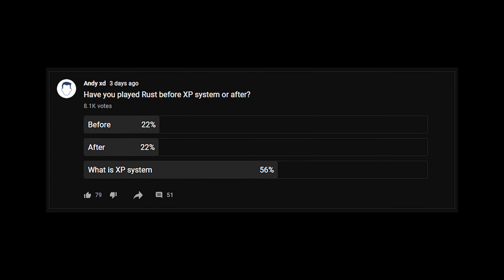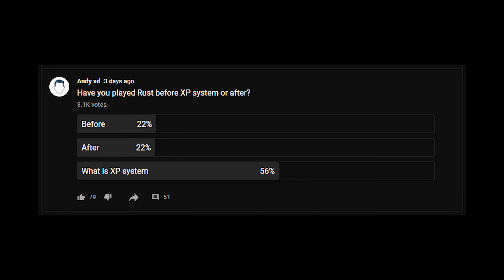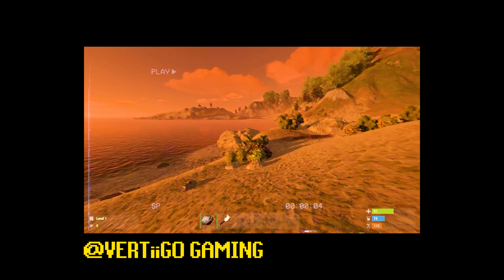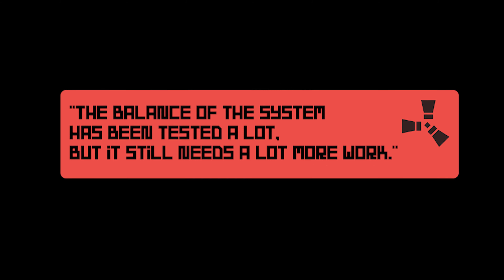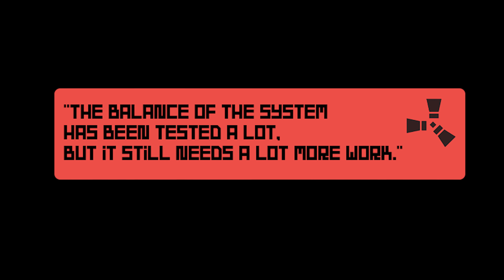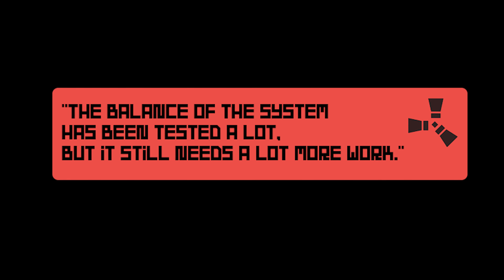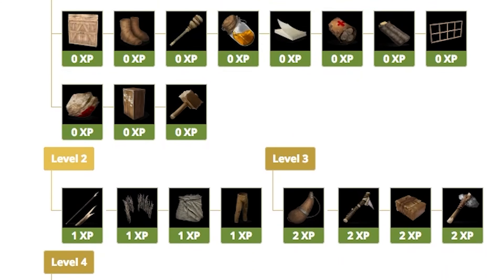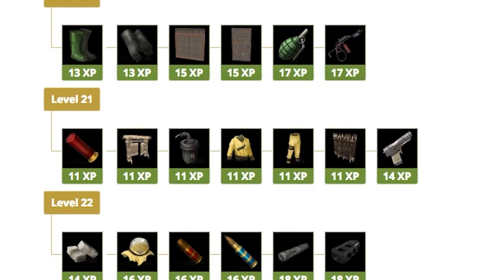New players haven't heard of XP System in Rust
I'm pretty sure new players haven't heard of XP System in Rust before, what about you?